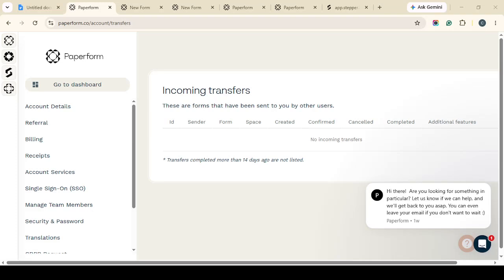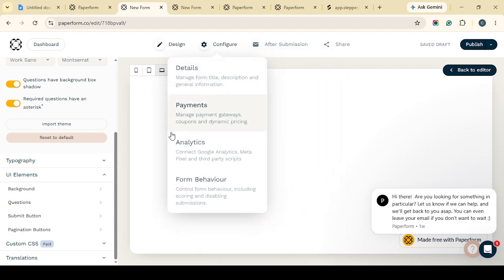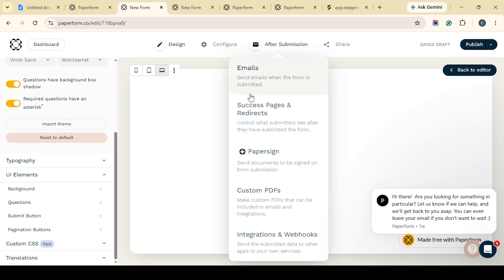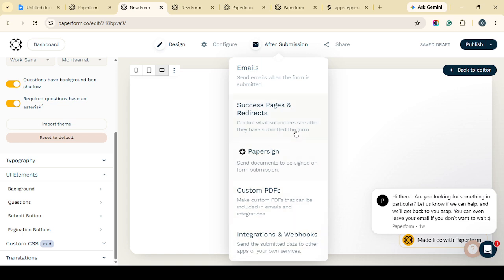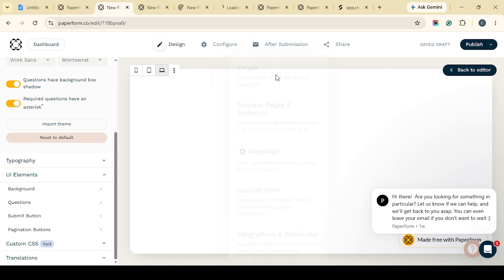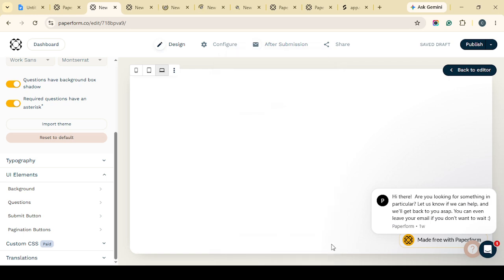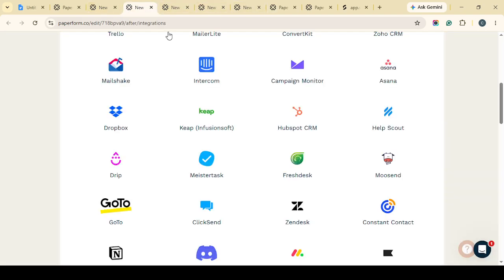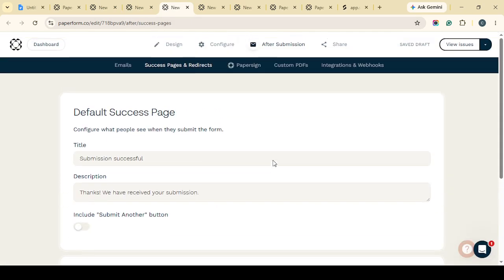How To Add Logic To Google Forms Paperform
Looking to create smart, dynamic forms? In this tutorial, we dive into how conditional logic works in both Google Forms and Paperform. Learn how to hide or reveal questions based on user answers so you can keep your forms clean and relevant!

📌 Key Takeaways:
• Setting up skip logic in Google Forms
• Creating powerful dynamic conditional logic in Paperform
• Comparing Google Forms vs Paperform logic capabilities